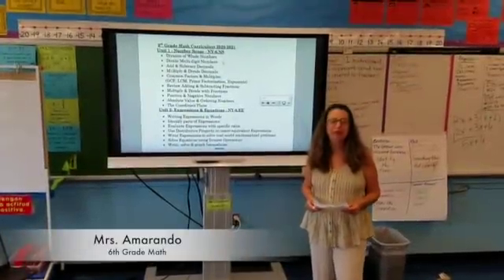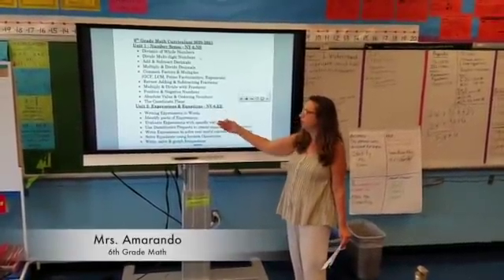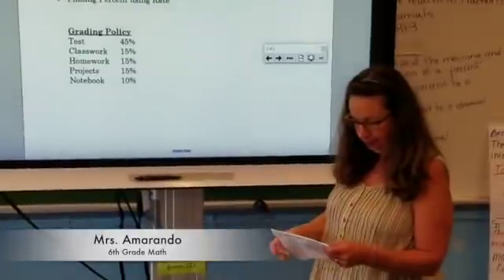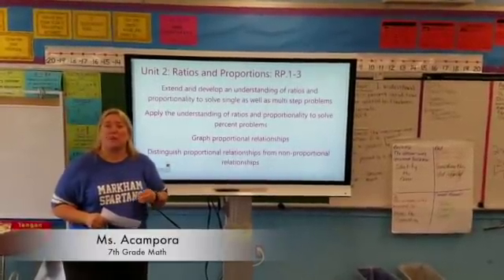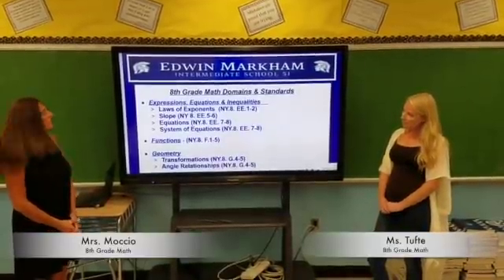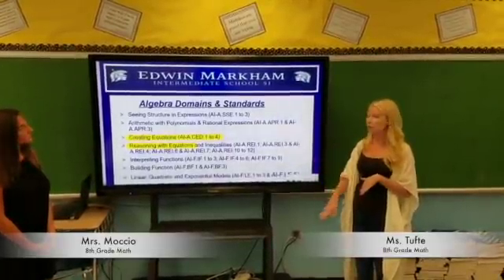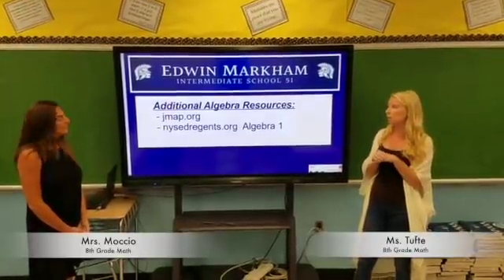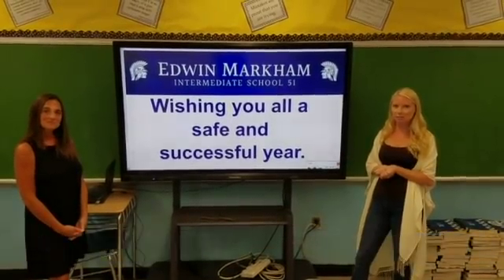I.S. 51 Math Dept.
This video is about I.S. 51 Math Dept.